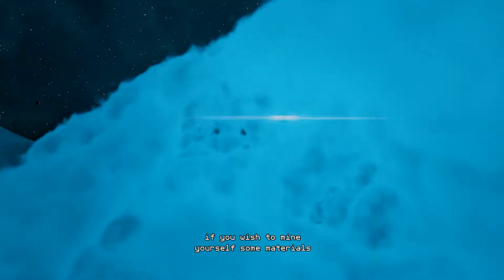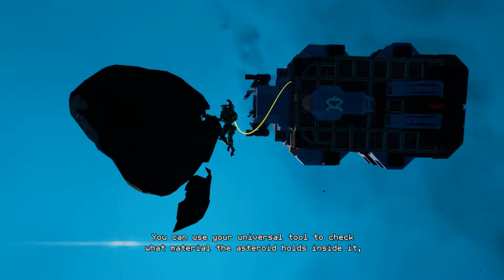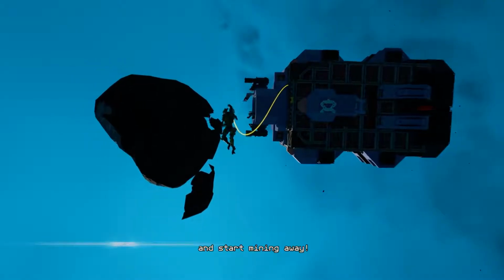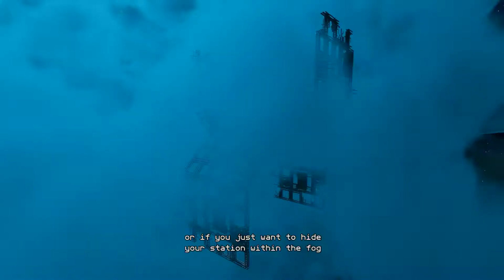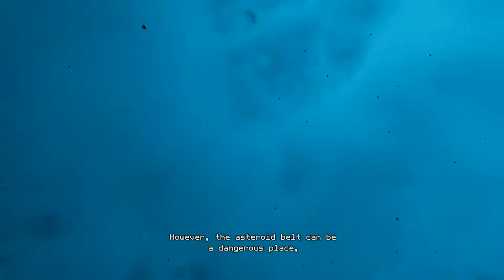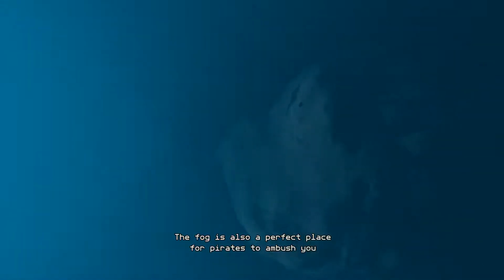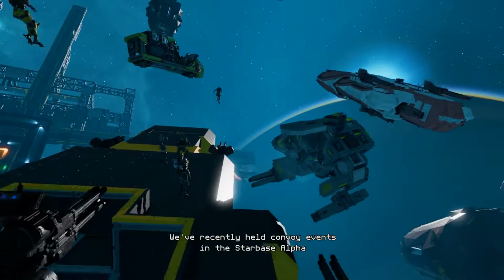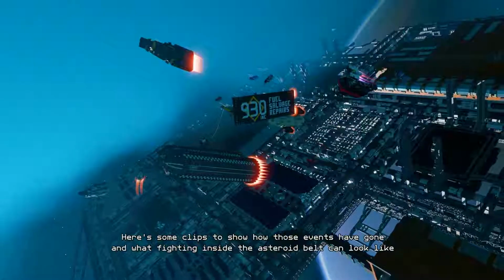Starbase [PC] Asteroid Belt Feature Video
Starbase is a hybrid voxel/vertex-based space MMO with a fully destructible and infinitely expanding universe.

Here's a new video showing some current gameplay from the alpha.

Starbase is coming to Steam Early Access in 2021